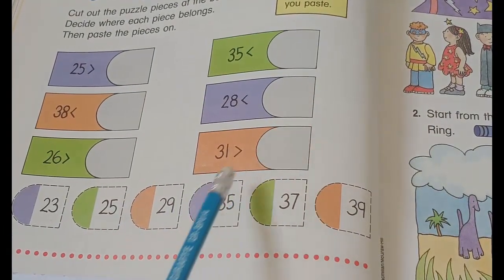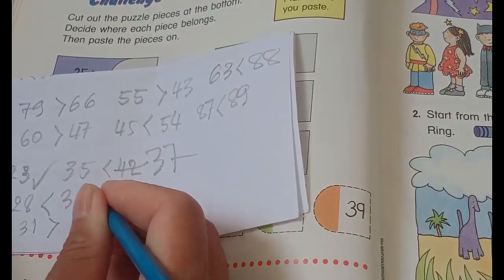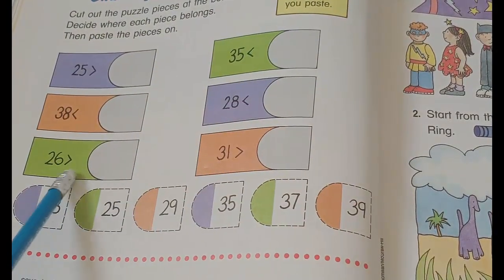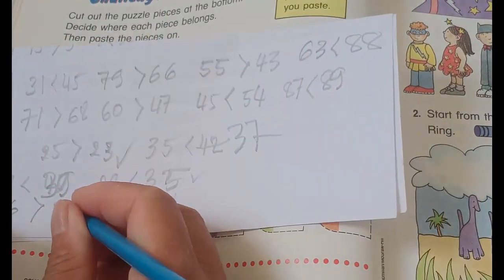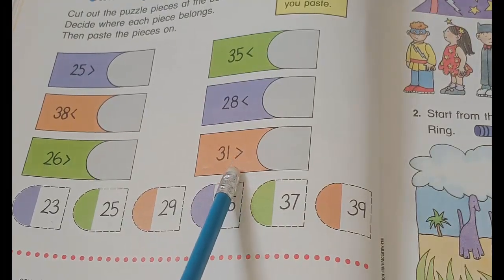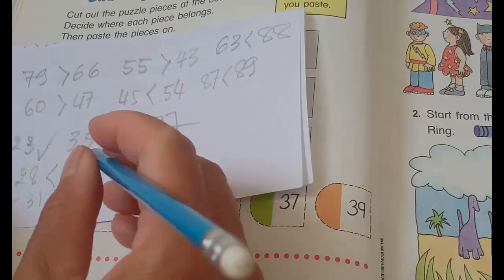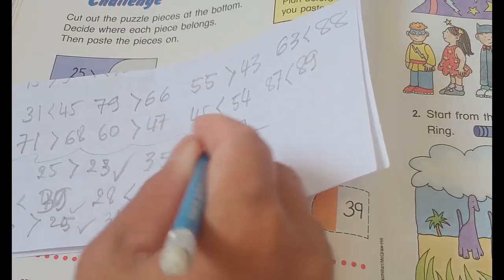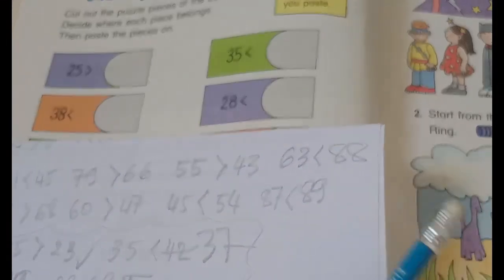Mathematics Review: Compare Greater than & Less than_using right | Complete the Circle With Sign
Thank !